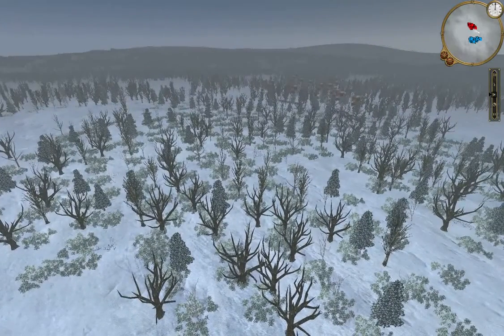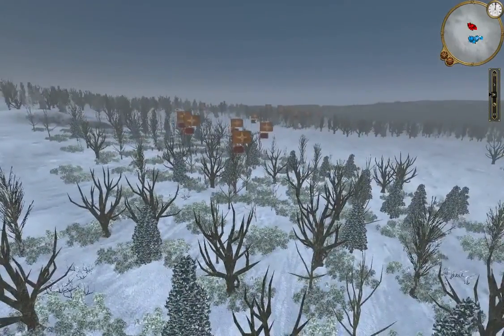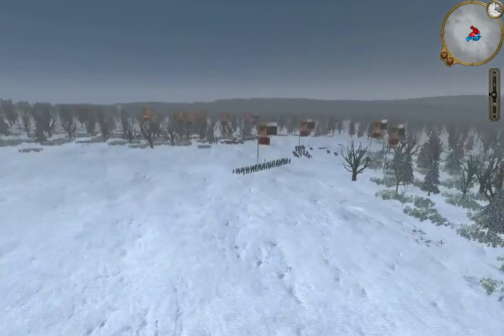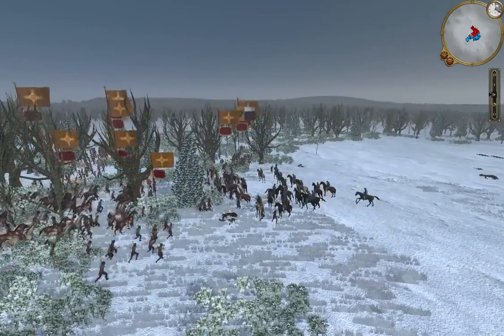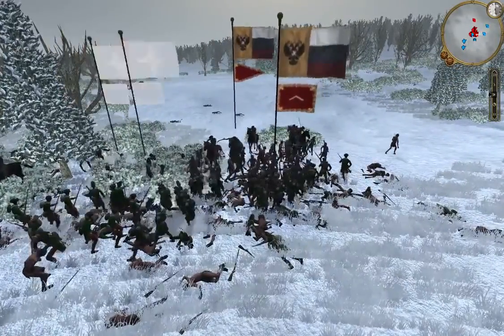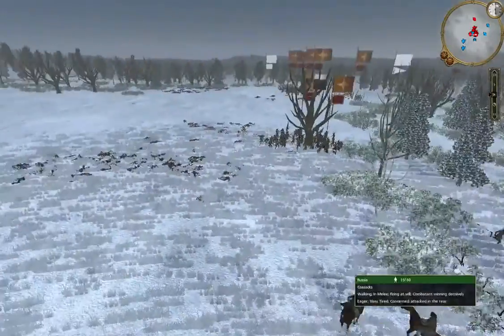Command Combat Battle Reports Empire, Total War Pueblos v Russians mp4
The famous Pueblo versus Russian battle of... of... okay, I lied. This never happened. But this is what it would have looked like if it had. Pueblos versus Russians! The ultimate grudge match!